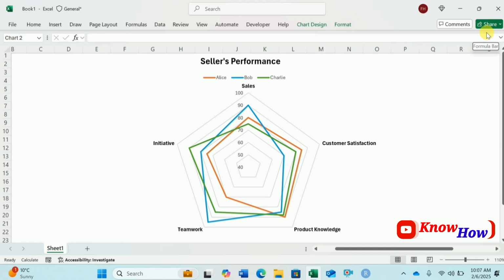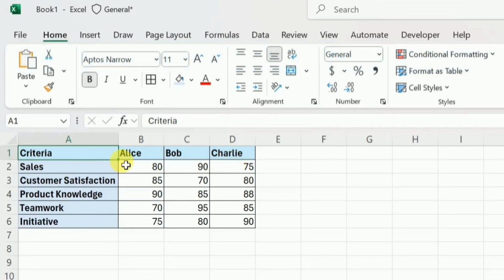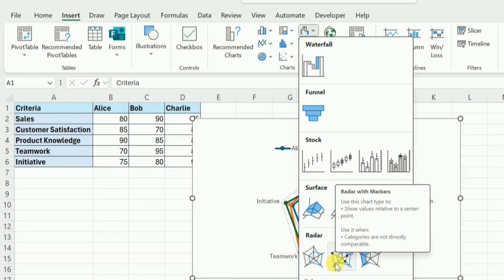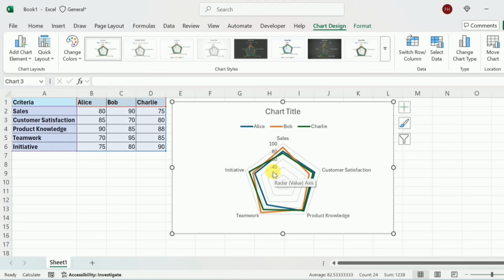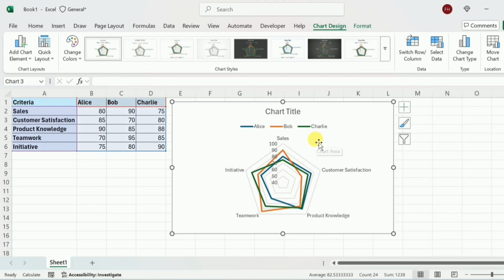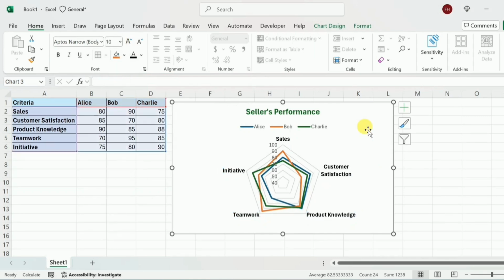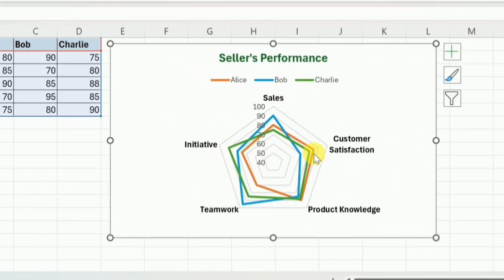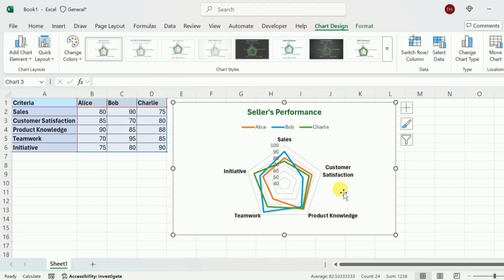Master Excel Radar Charts: Compare Sellers' Performance Like a Pro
Unlock the power of Excel radar charts in this comprehensive tutorial! Learn step-by-step how to create and customize radar charts to compare the performance of three sellers. Discover tips and tricks to make your charts look professional and gain valuable insights from your data. Whether you're a beginner or an advanced Excel user, this video will help you master radar charts and elevate your data visualization skills.📊✨

What you will learn in this video:
1- Creating a basic radar chart
2- Customizing the radar chart to make it look professional
3- Drawing inferences from radar charts